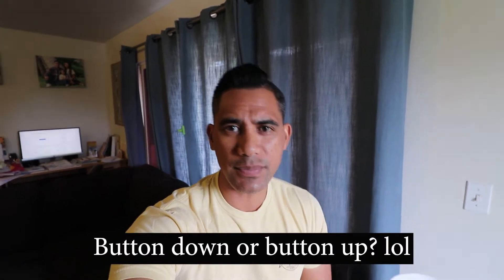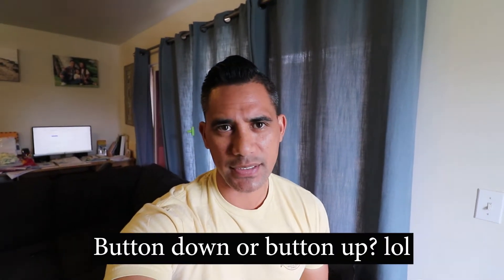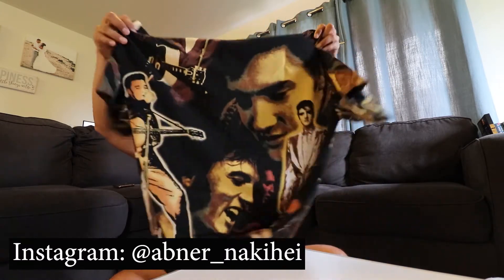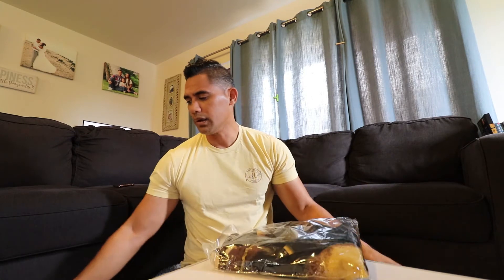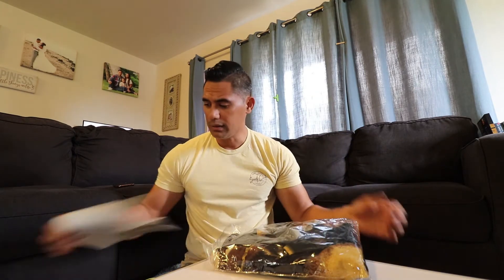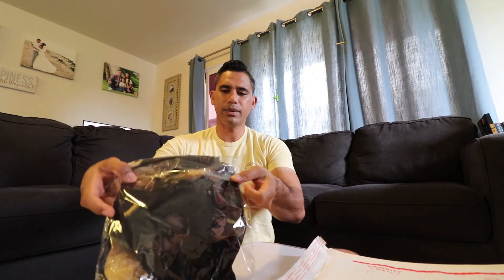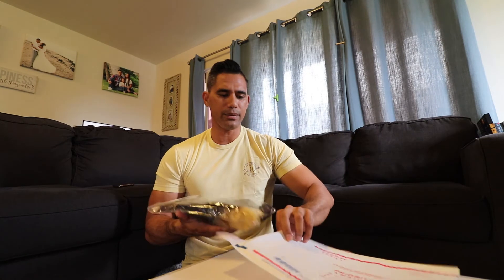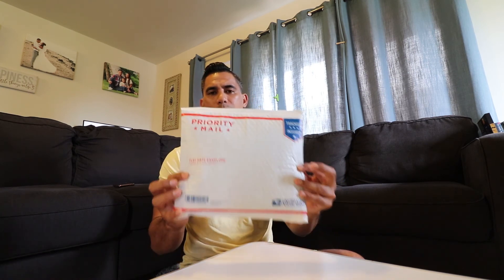How to ship a button down shirt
In this video I show How I ship a men's Elvis Presley all over print button down shirt. I usually ship this in a poly mailer with first class shipping through USPS but the buyer paid almost $15 so i put the shirt in a padded flat rate envelope. This way it looks more secured and protected in the buyers eyes. I fold the shirt so it fits in a plastic bag and then put it in the padded flat rate envelope.

These are not my exact bags I used. Do a little research and find the cheapest ones. Below is just examples similar to the ones I use. You can get all flat rate materials from the post office for free. Note: They even deliver to your house you just have to set it up on their

Poly mailer
Clear bags

My ebay store